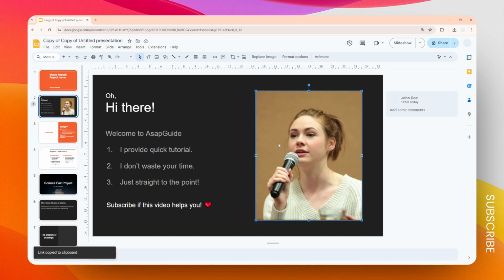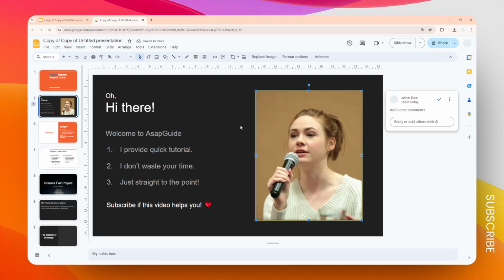How to Create a Link to a Comment in Google Slides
👉 Easily link directly to a comment in Google Slides by clicking the three dots menu on the comment and selecting "Link to this comment". Copy